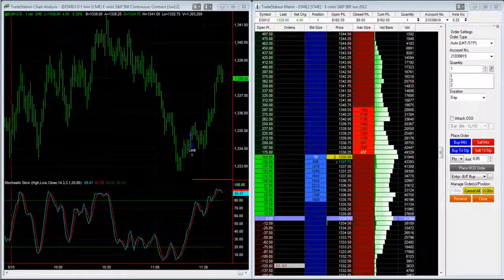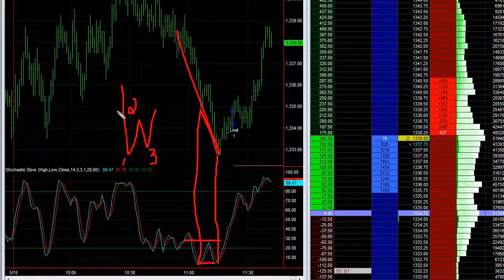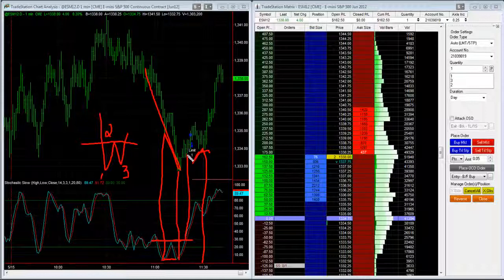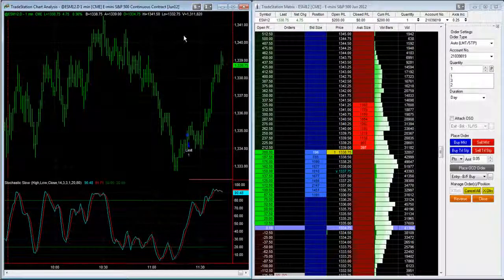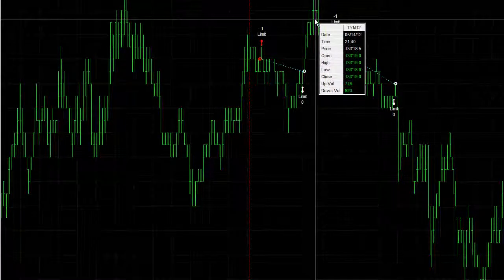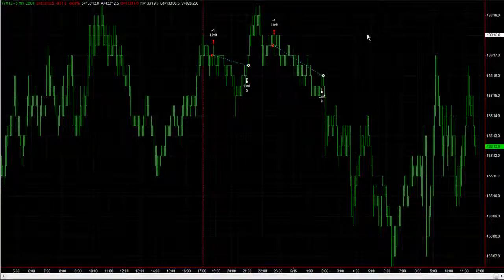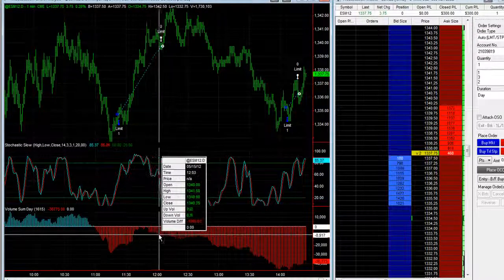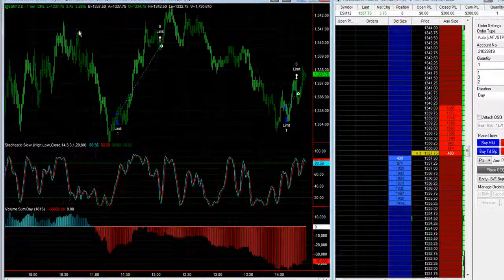Live E-mini S&P trades to buy the lows of the day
We use stochastic divergences to capture the lows of the day in the E-mini S&P.    The stochastic indicator is an oscillator.

Futures and forex trading contains substantial risk and is not for every investor. An investor could potentially lose all or more than the initial investment. Risk capital is money than can be lost without jeopardizing ones' financial security or life style. Only risk capital should bused for trading and only those with sufficient risk capital should consider trading. Past performance is not necessarily indicative of future results.